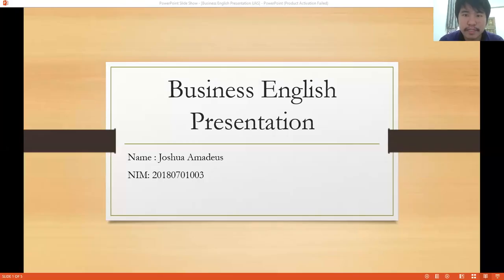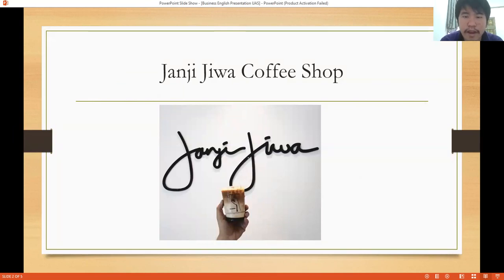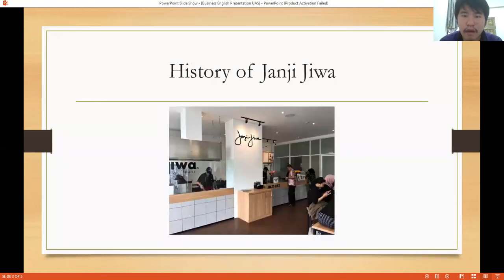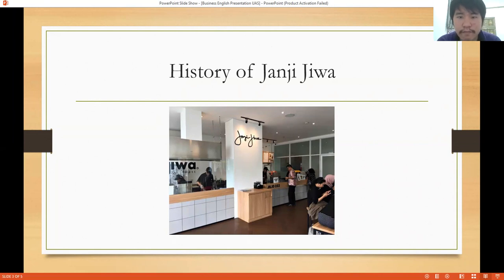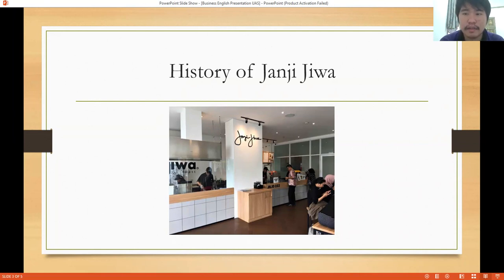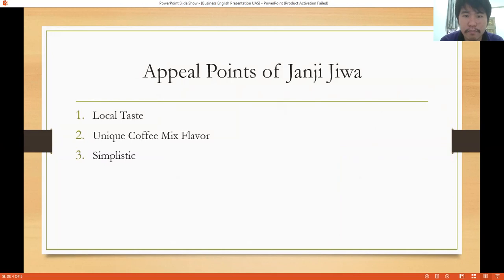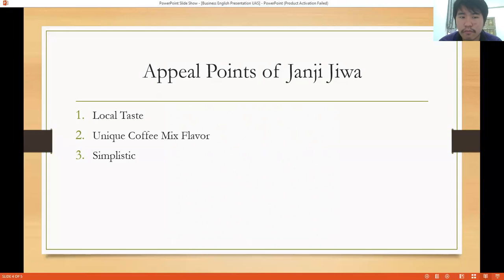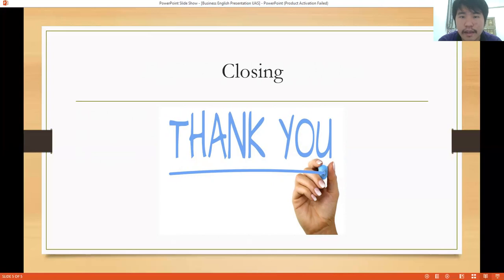Business English Presentation Video.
This video is for the purpose of fulfilling an assignment from college and also a reference for those who would like or need to d a presentation of their own. I hope you enjoy it.